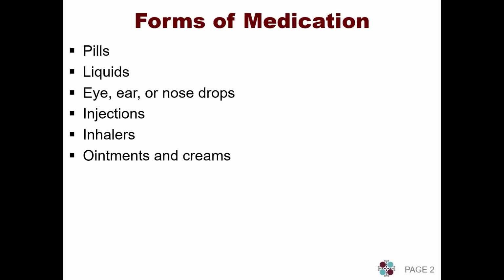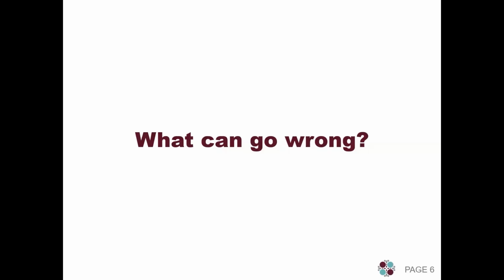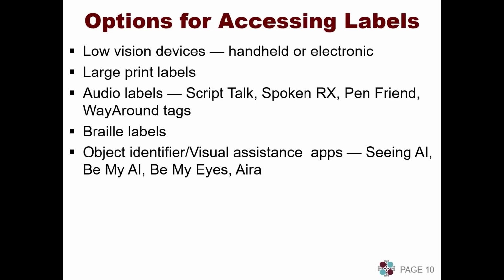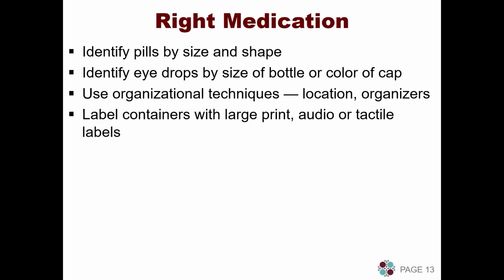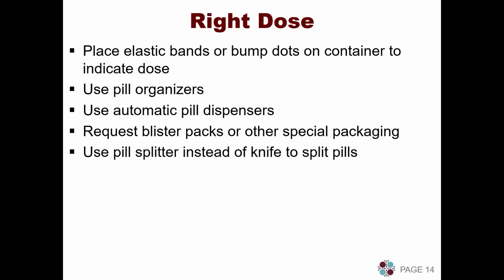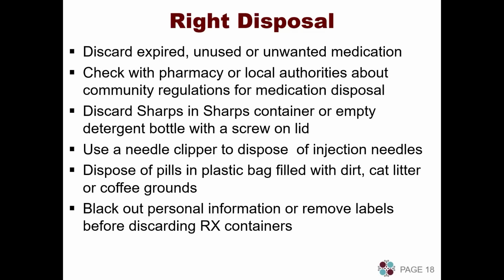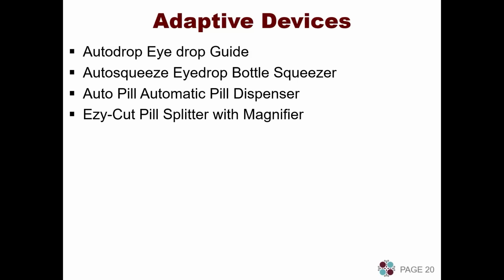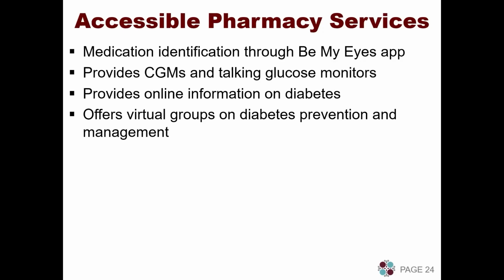Accessible Medication: Adaptive Strategies for Safer Management and Labeling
Managing medications safely is a critical challenge for older individuals who are blind or have low vision. This webinar explores innovative, adaptive strategies that promote independence and reduce risk in medication use. From the “rights” of medication management to the array of labeling options and inclusive pharmacy practices, join Jennifer Ottowitz, CVRT, from OIB-TAC as we highlight practical tools and approaches that make medication management more accessible.